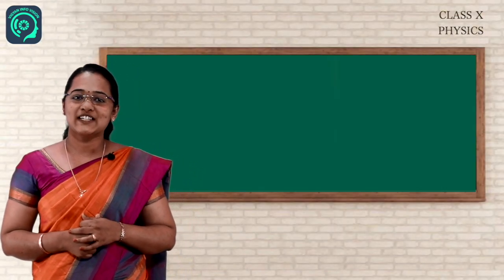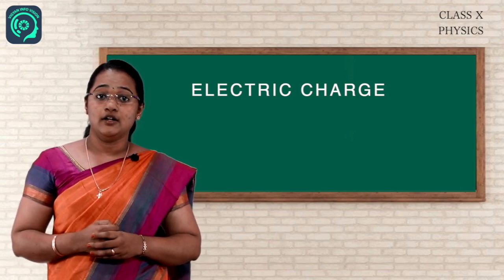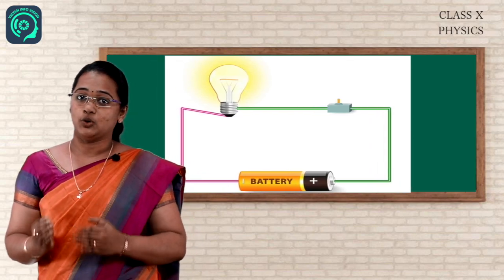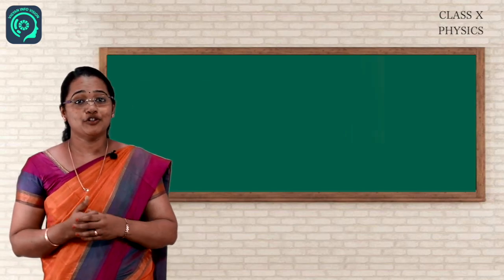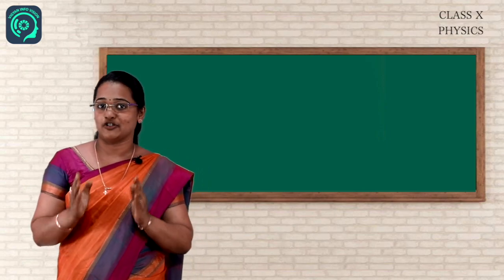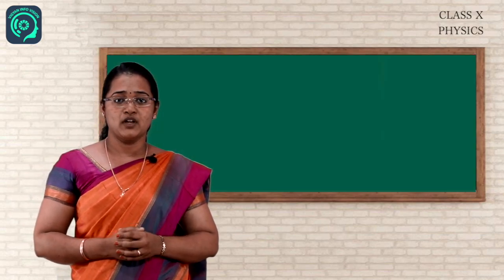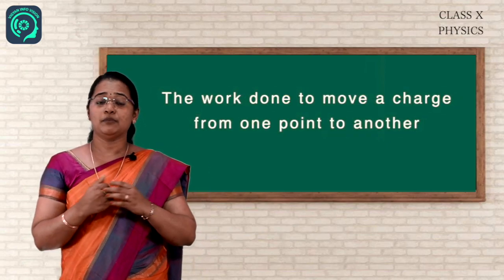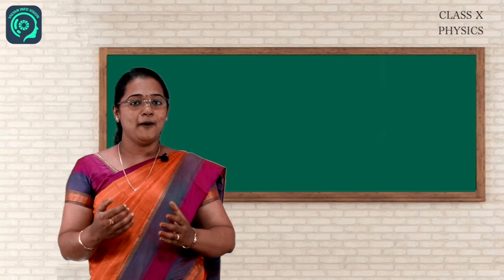Class 10 | Physics | Electricity| VIGYAN INFOVISION | PDSSC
Ms Anu John V | St.Raphael's Cathedral School Palakkad |  VIGYAN INFOVISION | PDSSC | Online Educational Portal | In Association With HYMNS MEDIA Palakkad